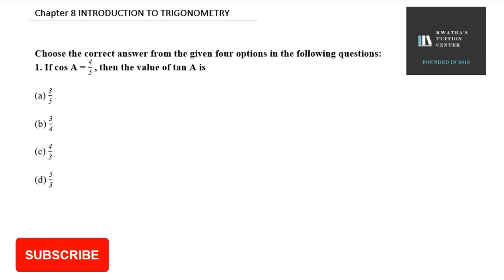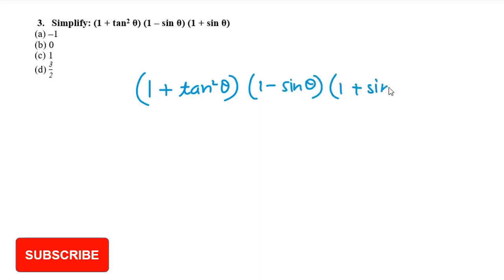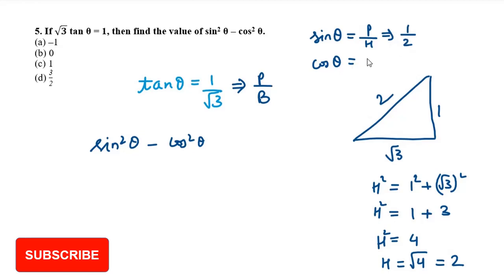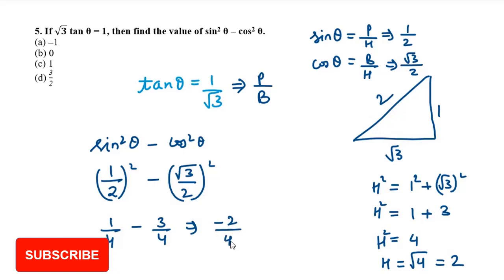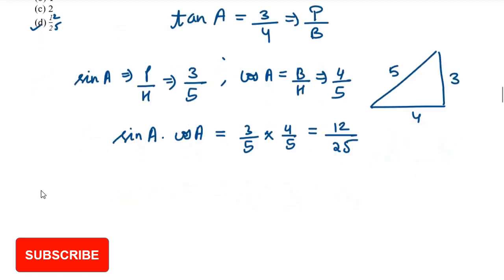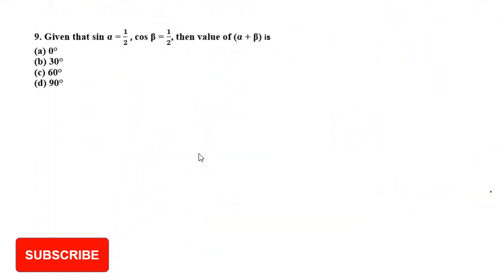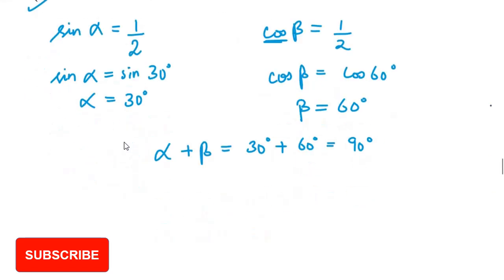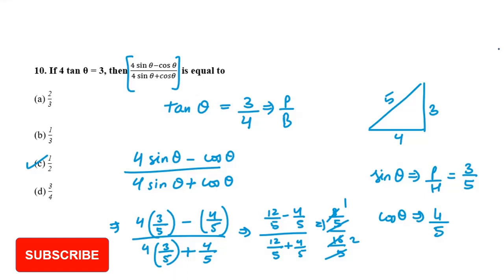Important MCQs of INTRODUCTION TO TRIGONOMETRY Class 10 mcqof trigonometry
MCQs of INTRODUCTION TO TRIGONOMETRY Class 10 mcqof trigonometry